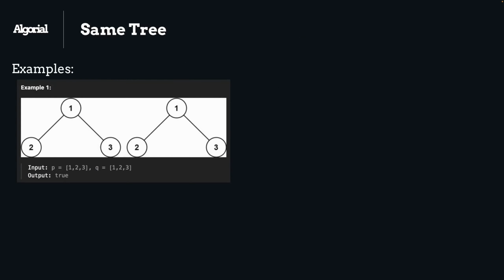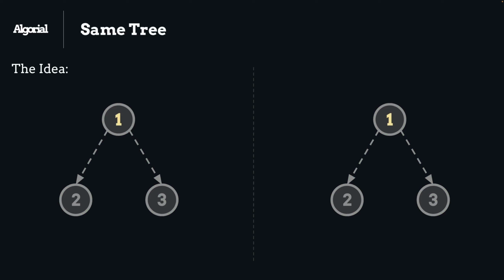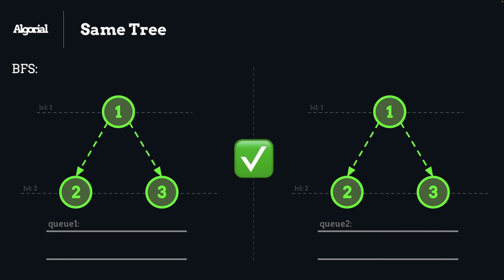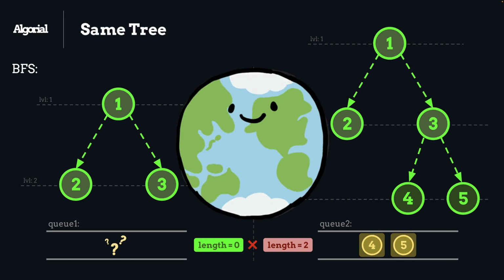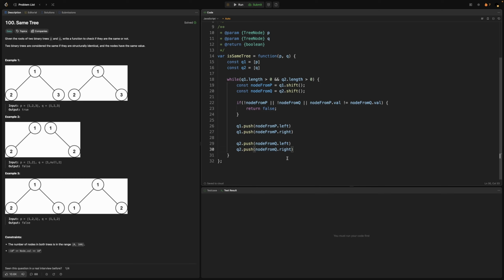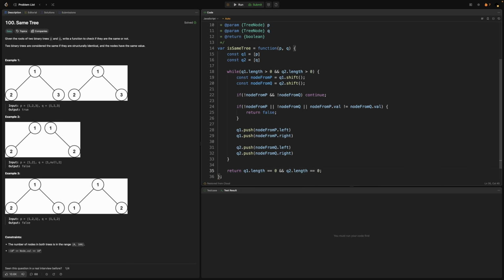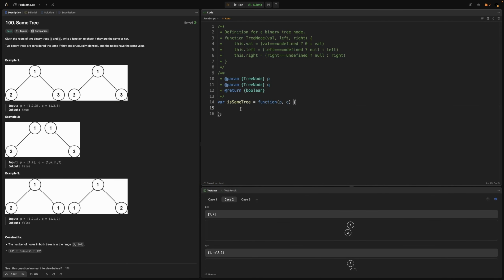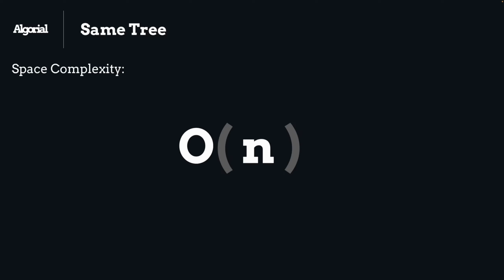Same Tree - Leetcode 100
Today we will solve the "Same Tree" problem from Leetcode. We will walk through both BFS and DFS solutions in order to solve this problem.

This question has been asked by Google, Meta, Amazon, Apple, Microsoft, and so many other companies.

Chapters:
0:00 Intro and question
0:08 Examples
0:57 The idea
2:03 BFS Explanation
4:09 BFS Implementation
6:51 DFS Explanation
7:59 DFS Implementation
9:02 Time and Space Complexity